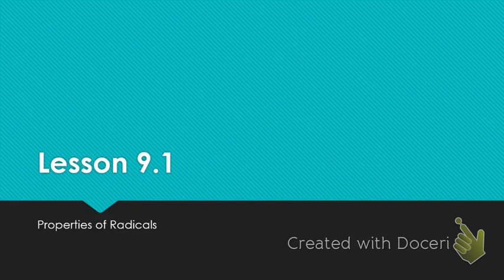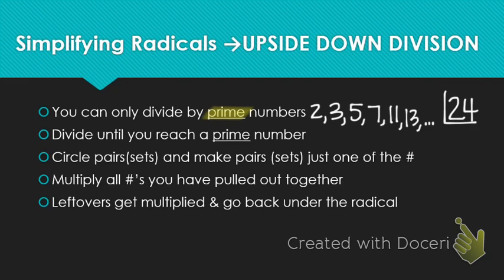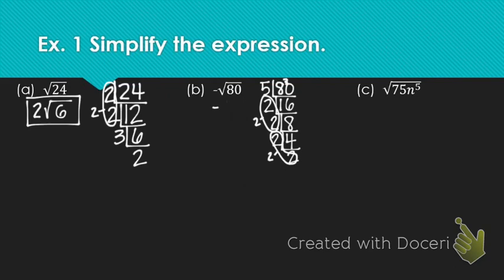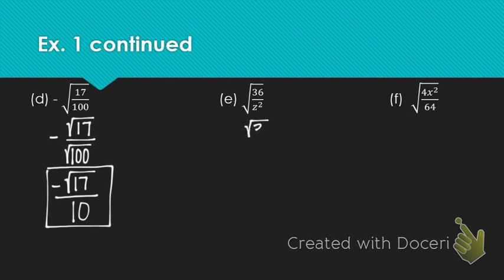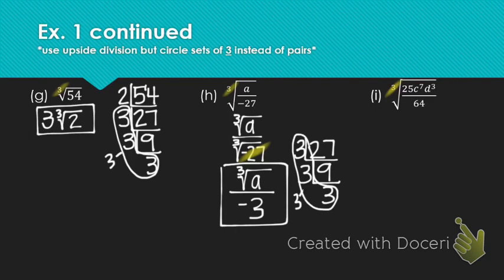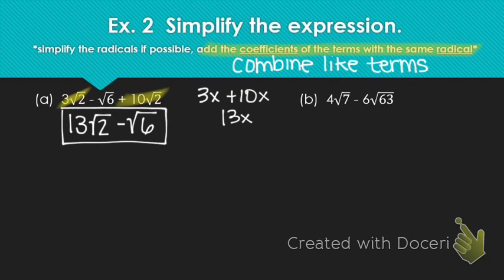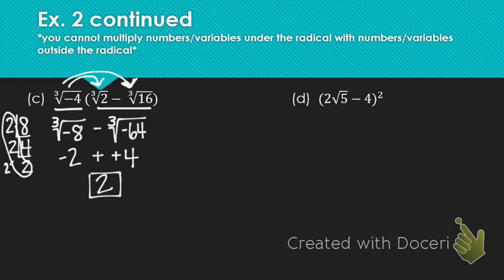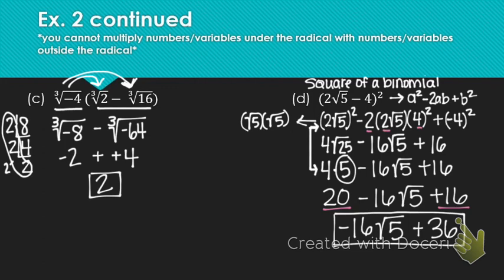Lesson 9.1 (Part 1)